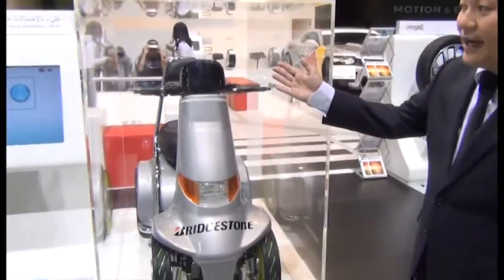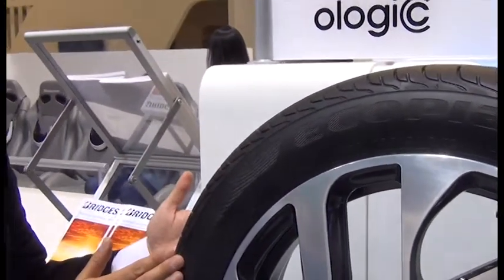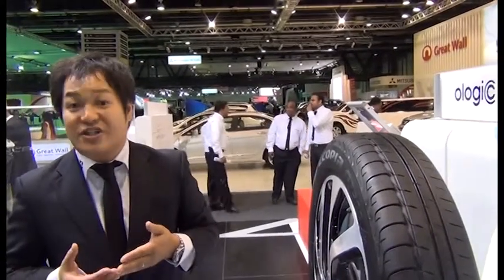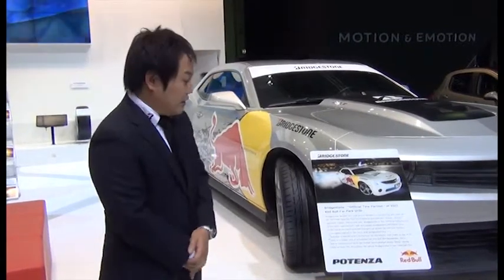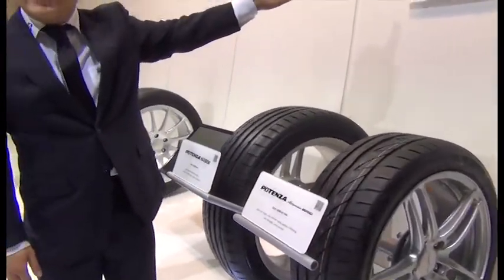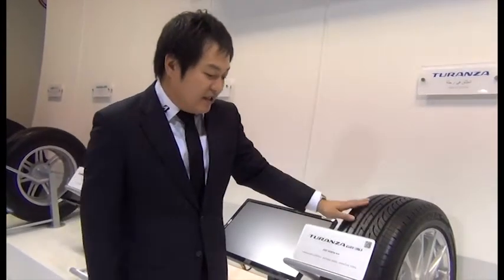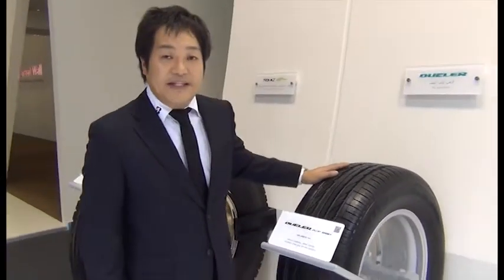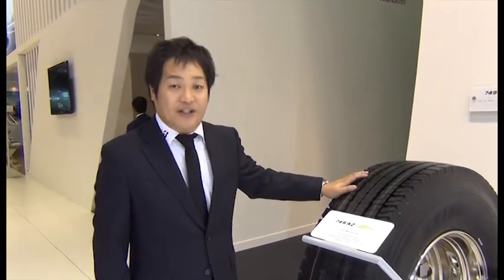Bridgestone - Latest Products